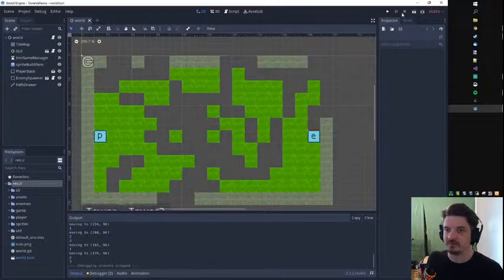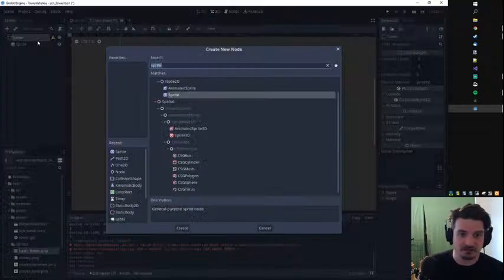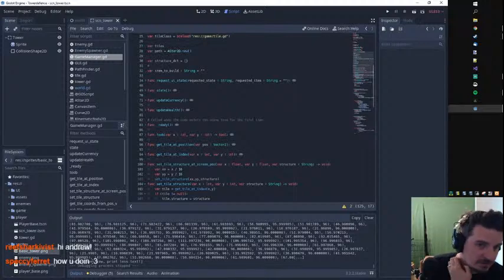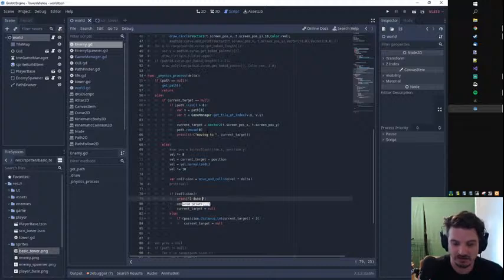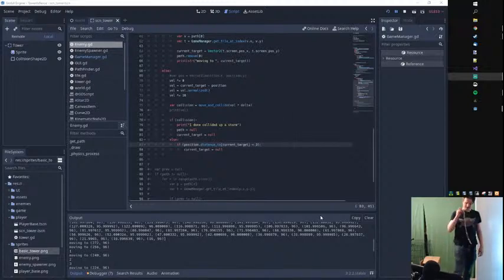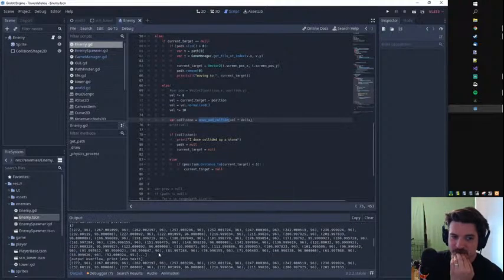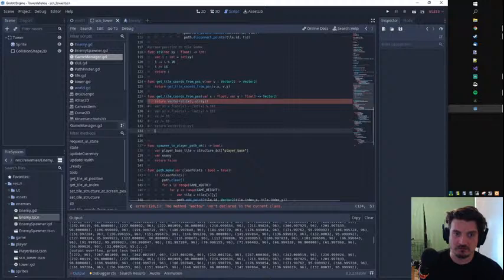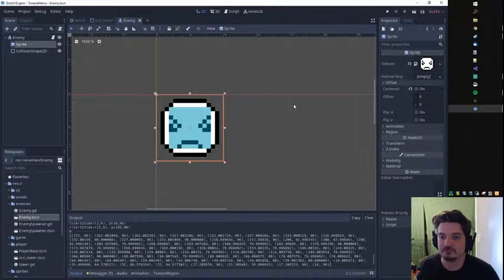GameDev with Sam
Some Godot Tower Defence Game dev and learning with Sam